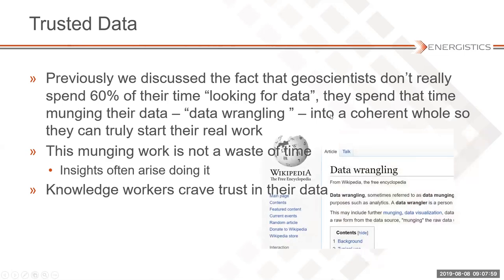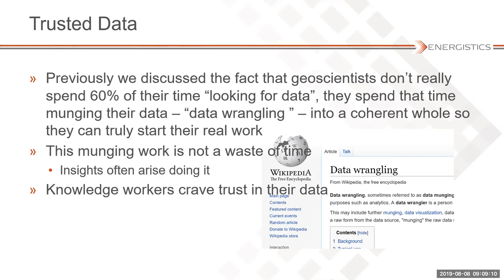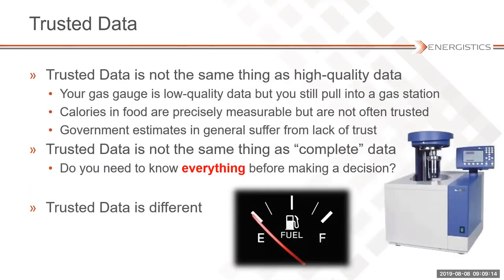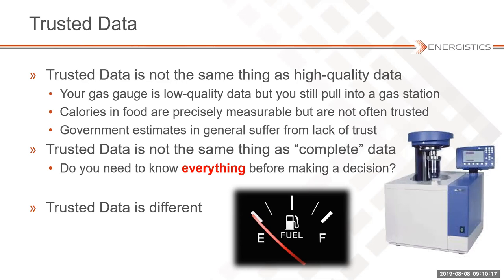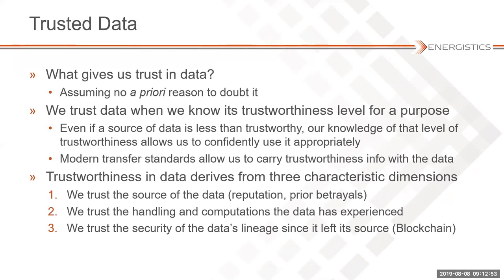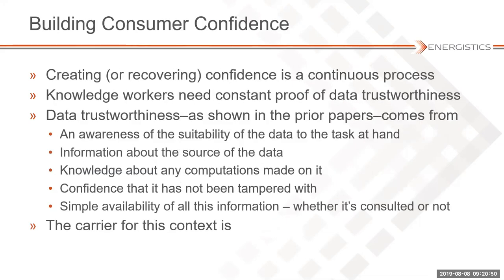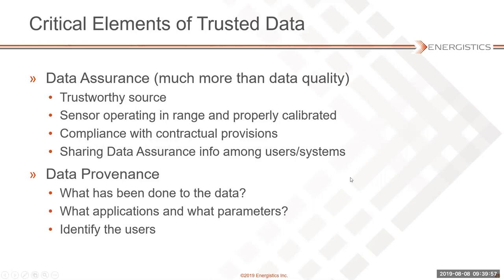Trust in Data Series - 3 of 3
Trustworthy to Trusted:
Building Consumer Confidence in Your Data Assets.
This webinar by Jay Hollingsworth, CTO of the Energistics consortium for upstream data exchange standards, is the last of a series of 3 covering the various aspects of trust as applied to geoscience and engineering subsurface data.